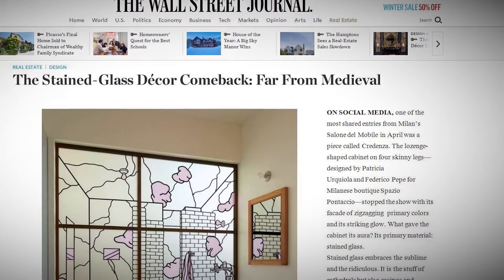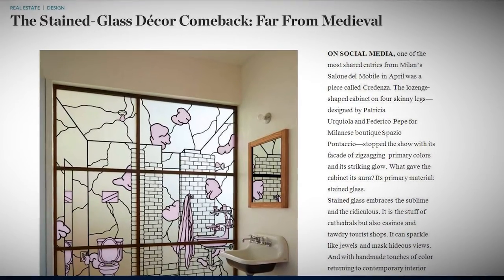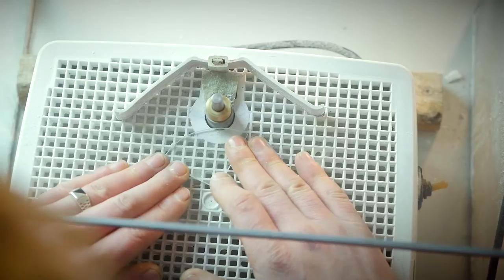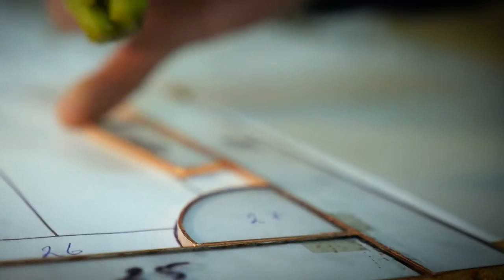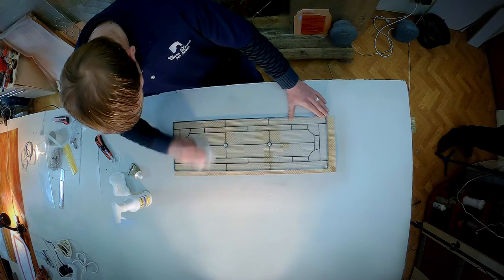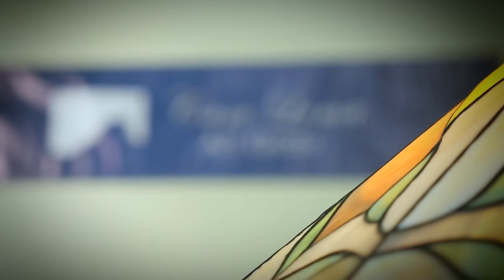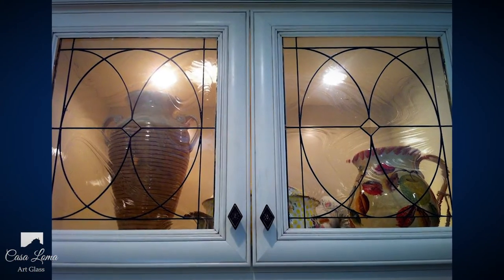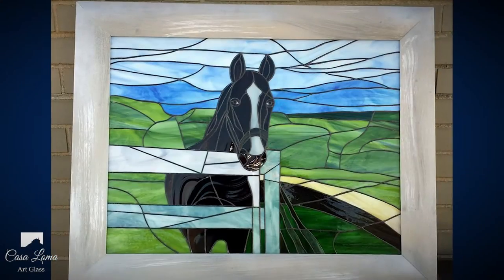Casa Loma Art Glass Overview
Casa Loma Art Glass is a leading fabricator of the highest quality stained glass products. Whether you are looking to add a unique and custom touch to your cabinetry, transform any artwork on glass, or give an upper class appearance to your doors or windows, we can provide you with the best products on the market with extremely competitive pricing.